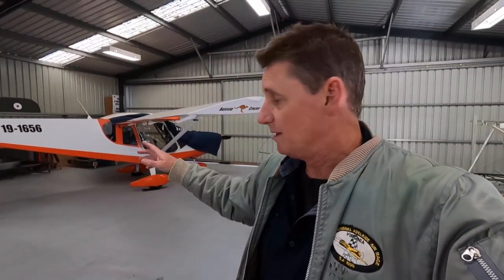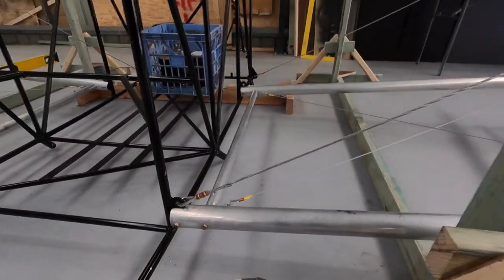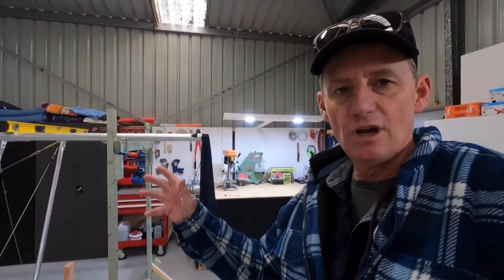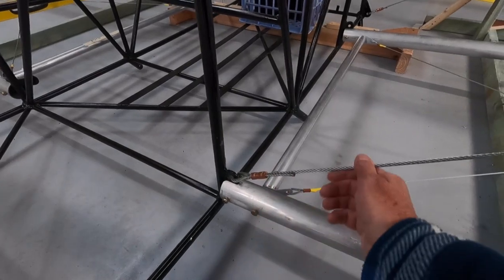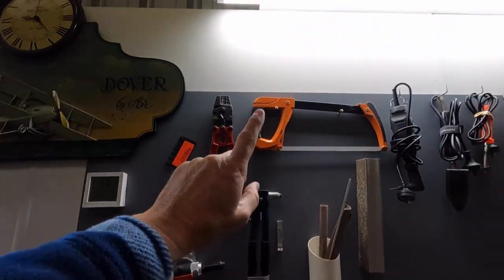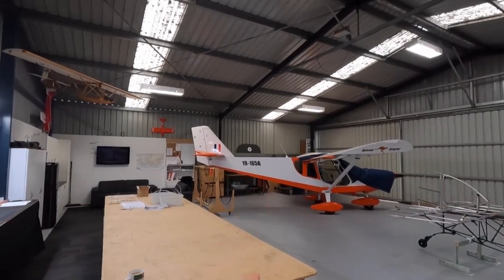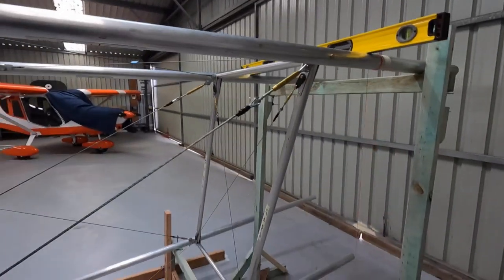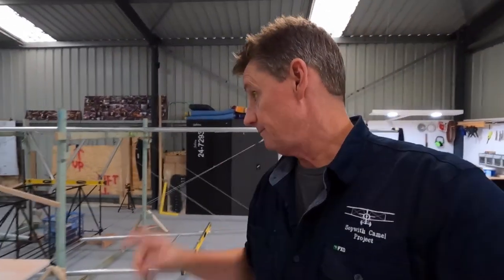Sopwith Camel Wings rigged Airdrome Airplanes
Rigging the wings initially on a Sopwith camel Full size build.